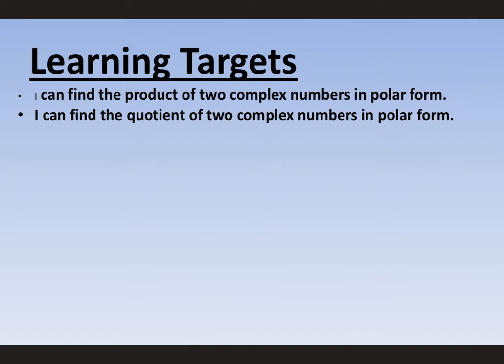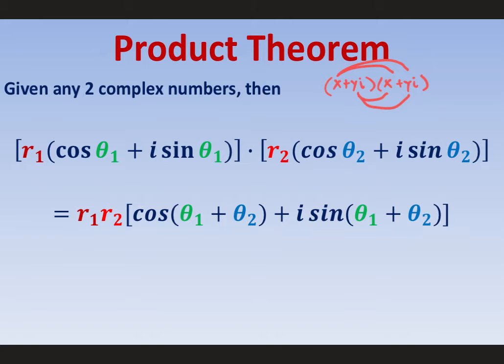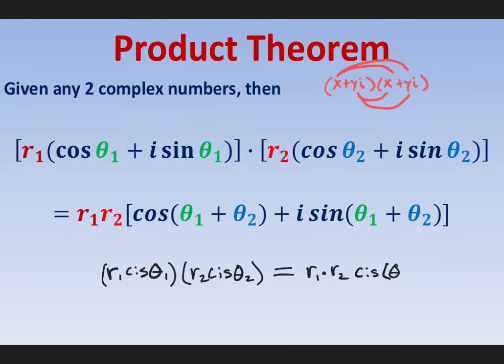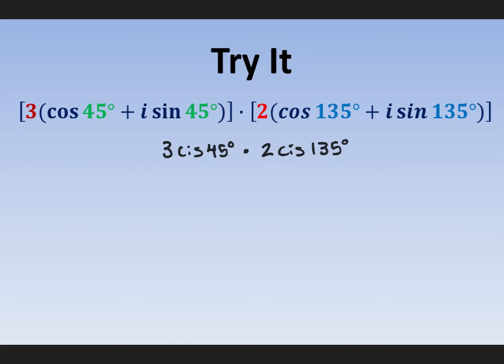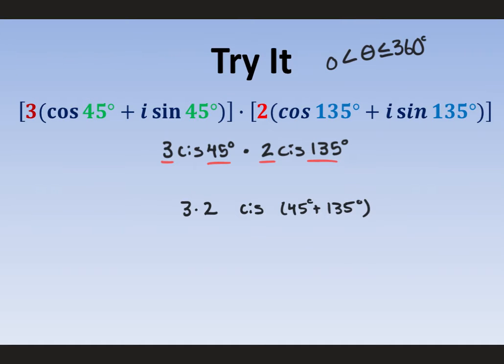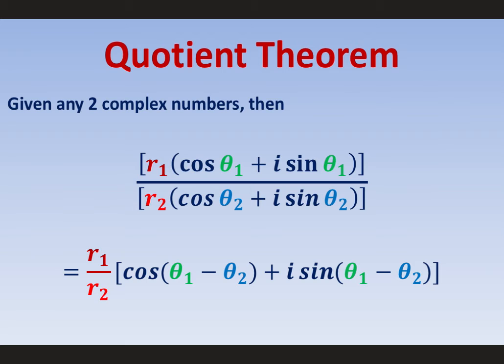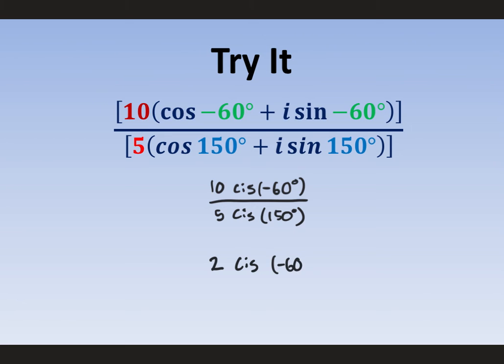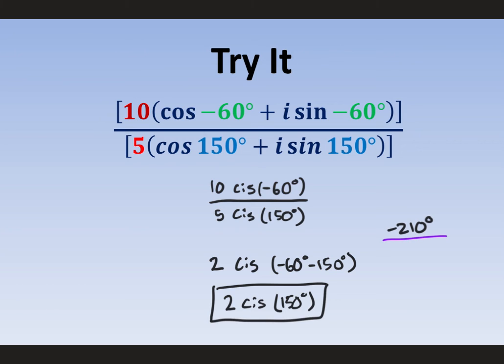Trig Ch 8.3 Video (Product and Quotient Theorem)